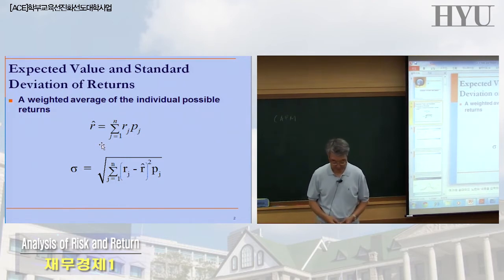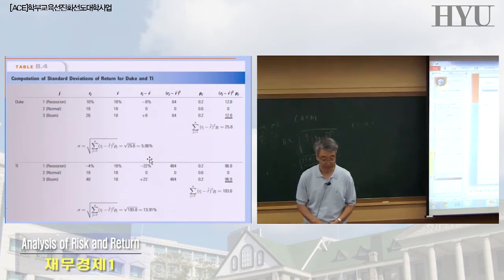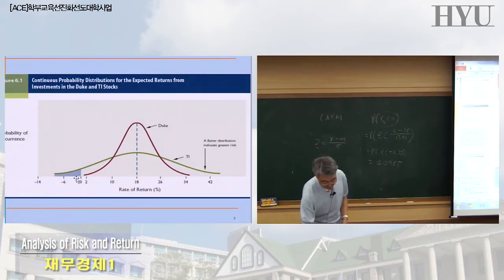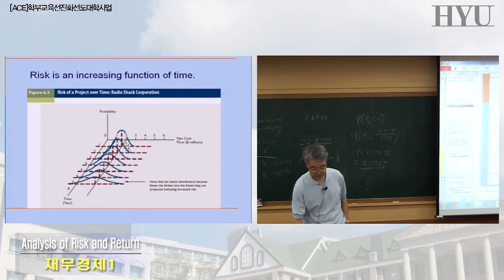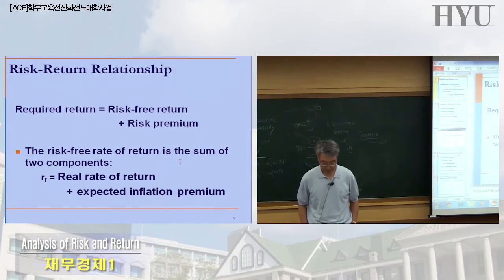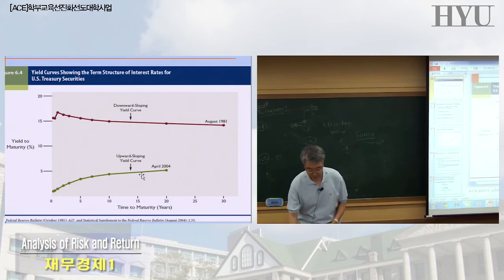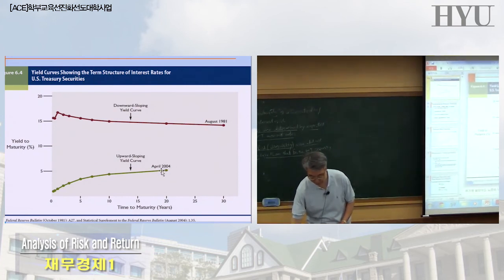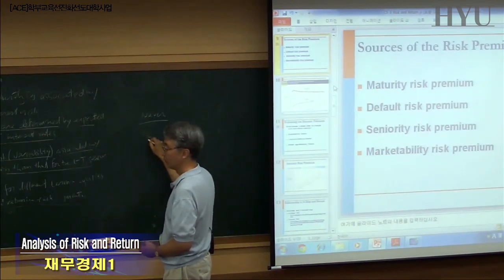20140603재무경제1 14강 Theory of Investment - Diversification